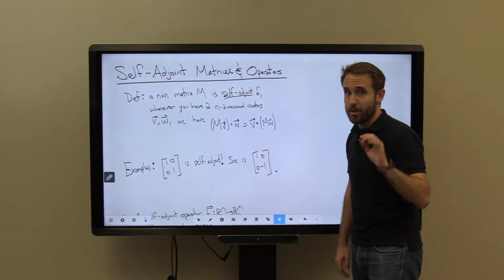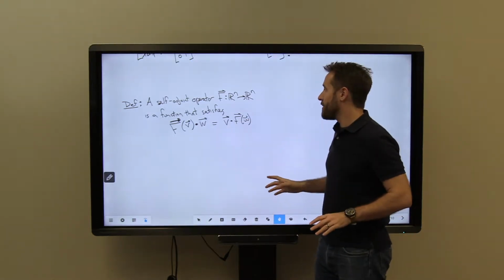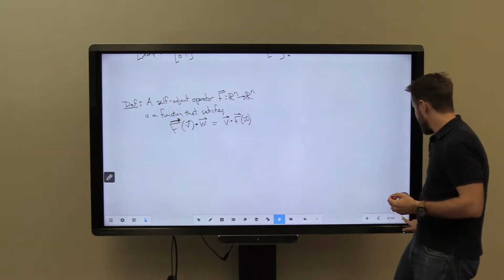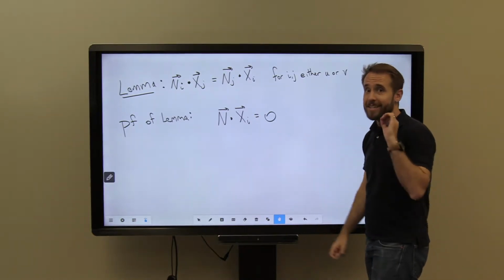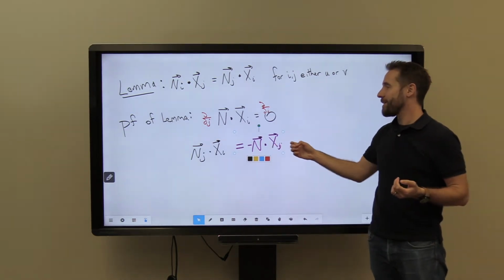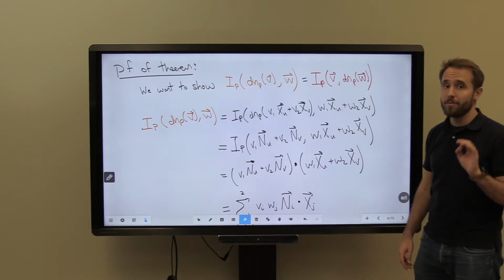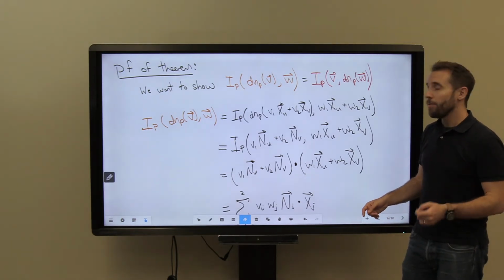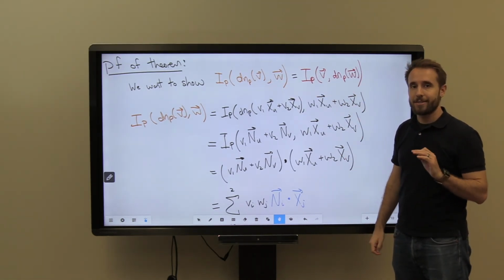Video 14.1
Video 14.1  -- Introduction to Self-Adjoint Operators